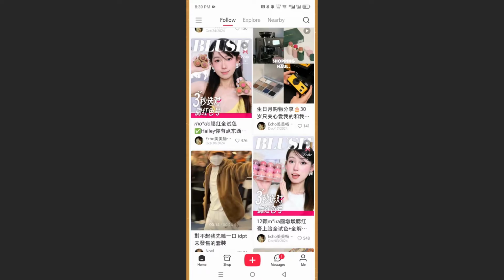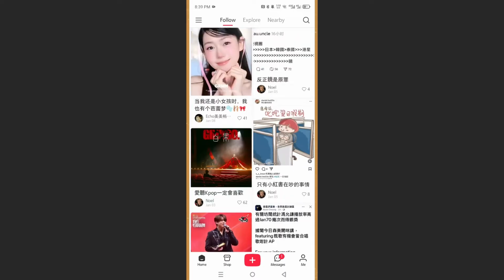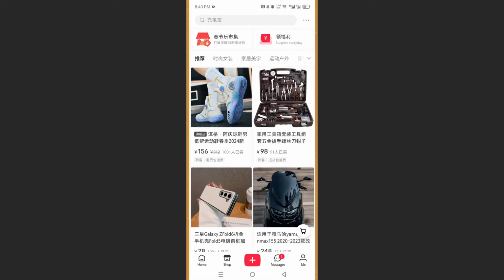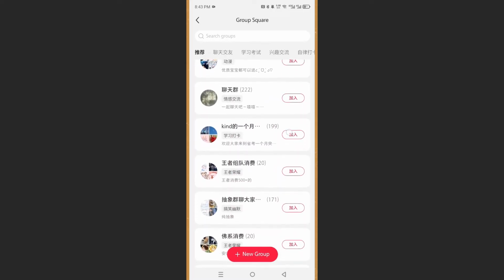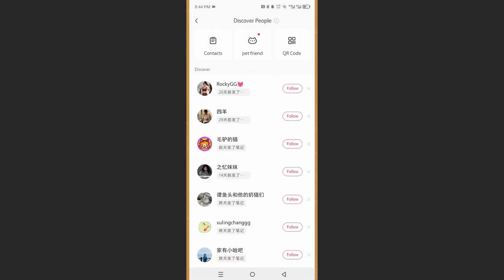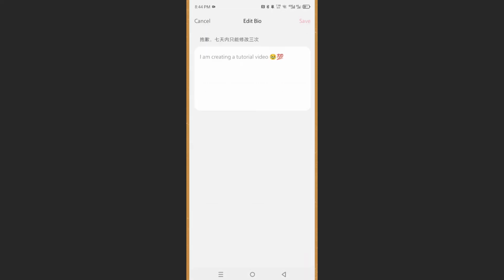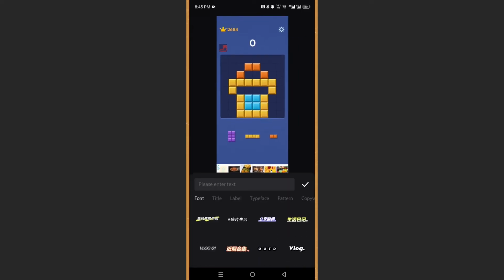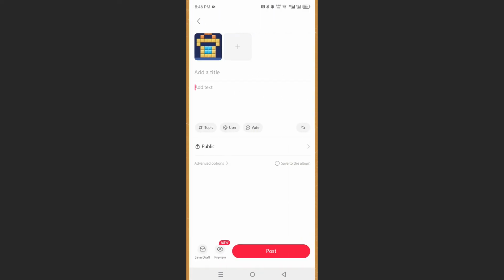How to Use RedNote (Step by Step)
Learn how to use the RedNote app with this step-by-step tutorial. Discover all the features and functionalities of RedNote in this easy-to-follow guide!